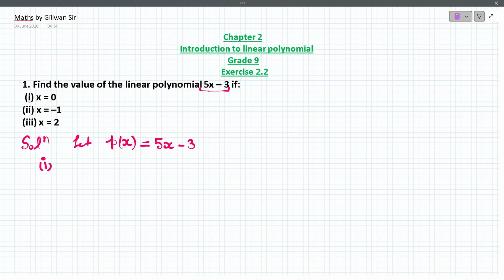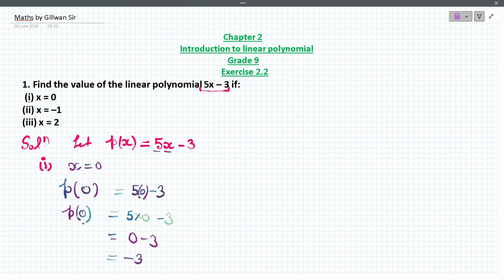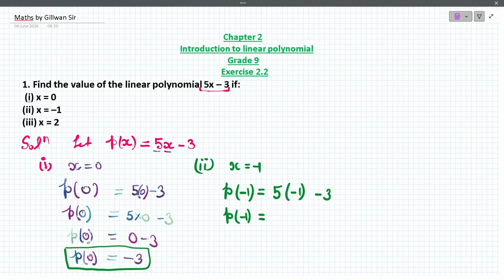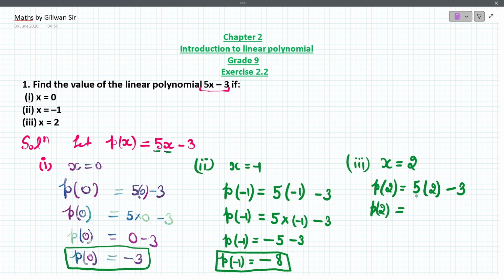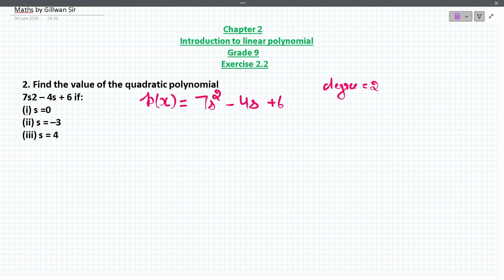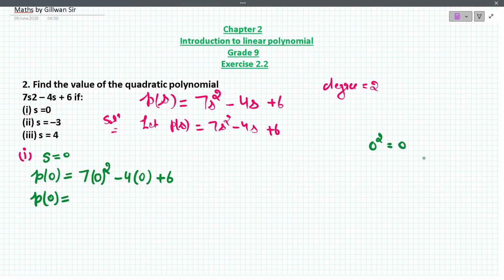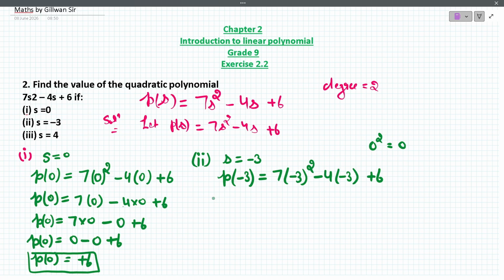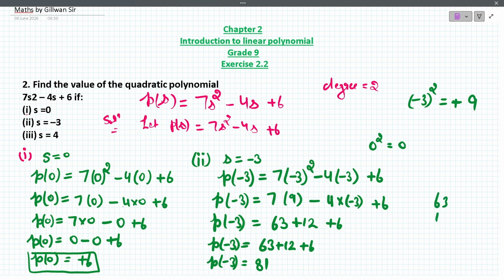Class 9 Maths Chapter 2 | Exercise 2.2 Q1 & Q2 | Polynomials Class 9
Class 9 Maths Chapter 2 Exercise 2.2 Questions 1 and 2 complete step-by-step solution. In this online math class, we learn how to find the value of a polynomial for linear and quadratic expressions.

This video covers the introduction to polynomials for Class 9 CBSE, HBSE, and other state boards following the NCERT textbook pattern.

📌 Topics Covered in This Video:
• What is a linear polynomial vs. a quadratic polynomial?
• How to substitute variable values into algebraic expressions.
• Step-by-step calculation rules for negative signs and exponents.

⏱️ Video Timestamps:
00:00 - Introduction to Polynomials (Ex 2.2)
00:12 - Q1 Part 1: Value of 5x - 3 at x = 0
02:38 - Q1 Part 2: Value of 5x - 3 at x = -1 (Sign Rules)
04:05 - Q1 Part 3: Value of 5x - 3 at x = 2
05:06 - Q2: What is a Quadratic Polynomial? (Concept & Degree)
06:05 - Q2 Part 1: Solving 7s² - 4s + 6 at s = 0
07:56 - Q2 Part 2: Solving 7s² - 4s + 6 at s = -3
09:58 - Homework Practice Question for Students

📝 Homework Challenge:
Solve Question 2 Part 3 for s = 4 and drop your final answer in the comments below! Let's see who gets it right first.